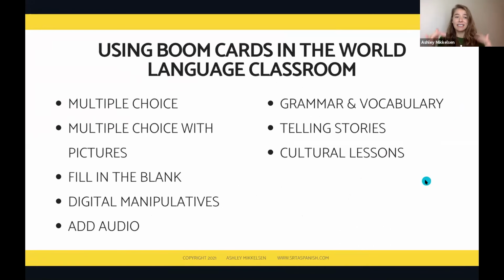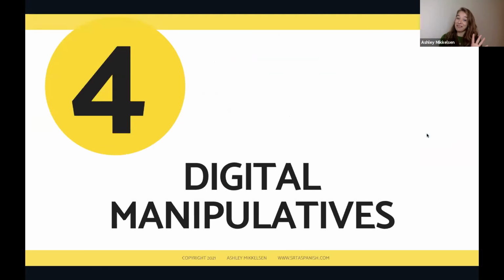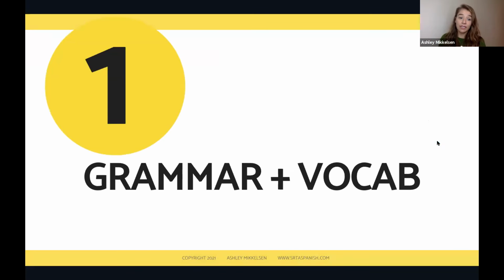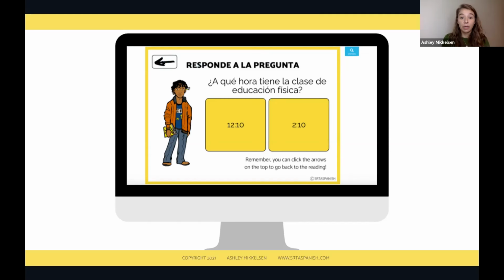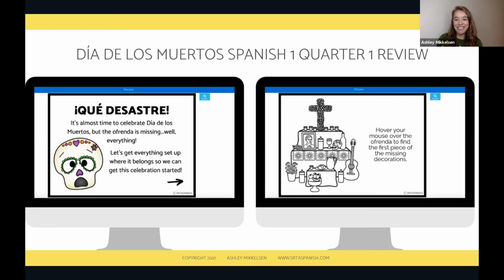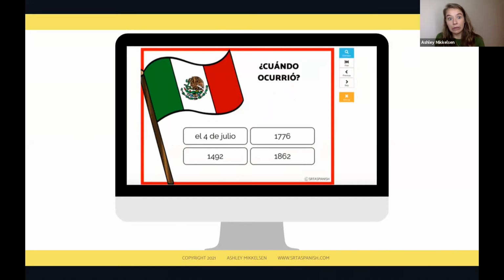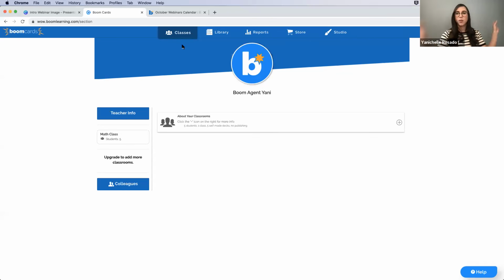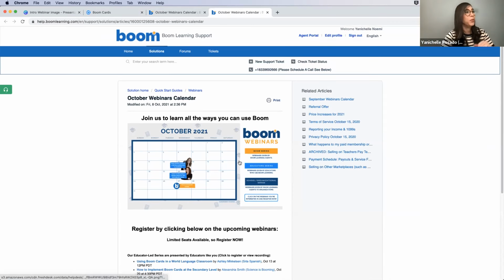Using Boom Cards in a World Language Classroom by: Ashley Mikkelsen (Srta Spanish)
Join us in welcoming Ashley Mikkelsen to present for a webinar about using Boom Cards in a classroom for teaching world languages. In this webinar, Ashley covers the following topics:

* Using Boom Cards in a World Language Classroom (examples given in Spanish)
* Boom Cards for Reading Comprehension
* How to Print Boom Cards (and why you might want to!)

There is a help article from the Boom Learning website that may help with printing Boom Cards

Chapters:
0:00 -- Introduction by Ashley Mikkelsen
1:32 -- Multiple Choice and Multi-Picture
3:09 -- Fill in the Blank
5:39 -- Digital Manipulatives
8:05 -- Adding Audio
9:52 -- Styles of Decks to Use
10:20 -- 1) Grammar + Vocabulary
11:01 -- 2) Story Decks
14:15 -- 3) Culture
16:51 -- Visit @SRTA_SPANISH on Instagram!
17:03 -- Live Q&A